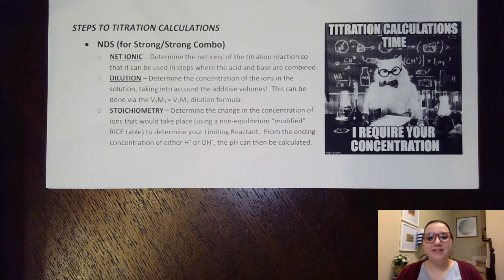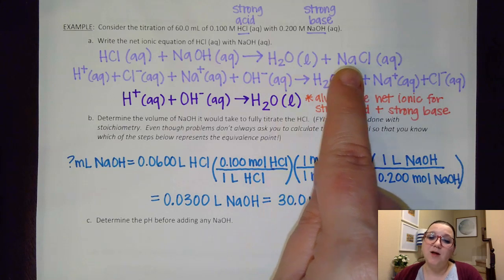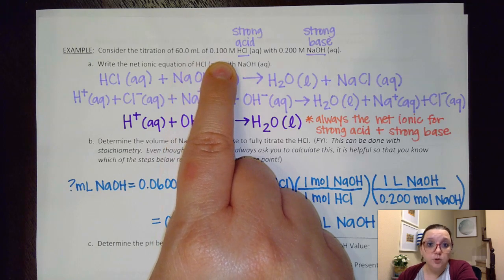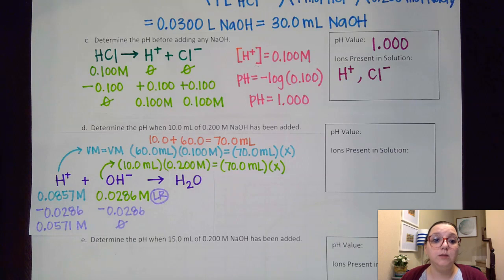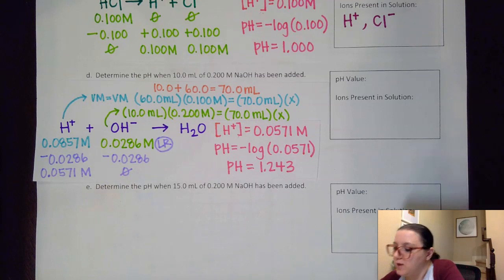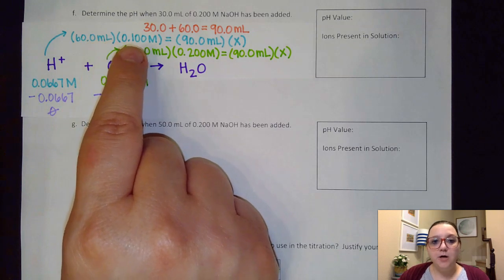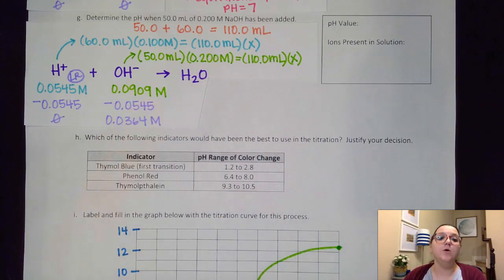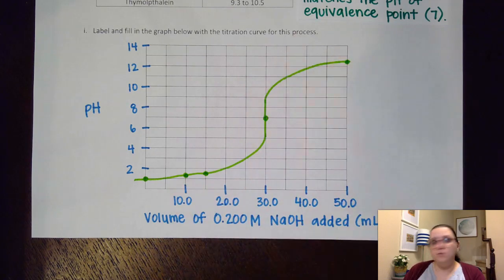AP Chem U8: Calculations for a Strong Acid and Strong Base Titration